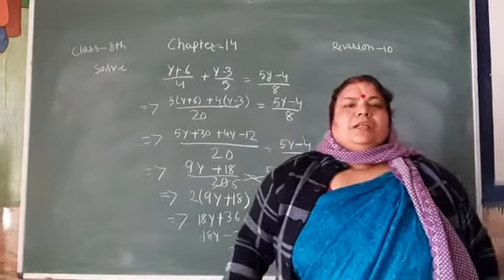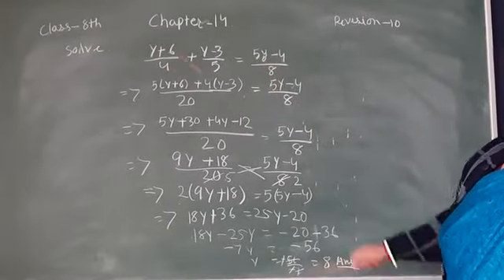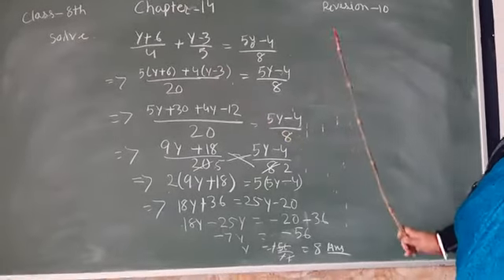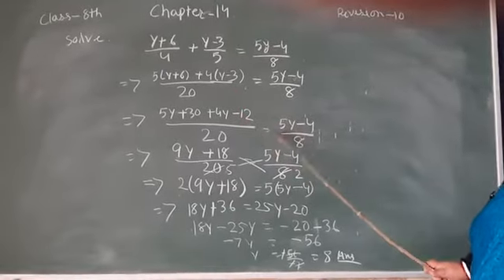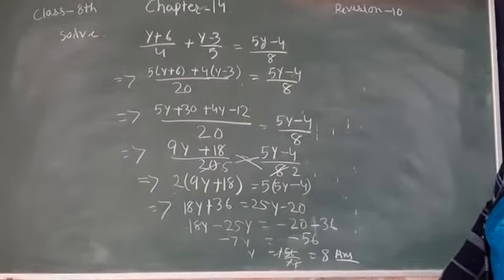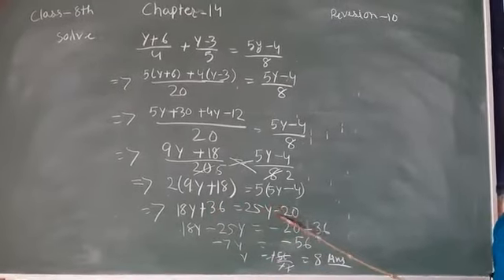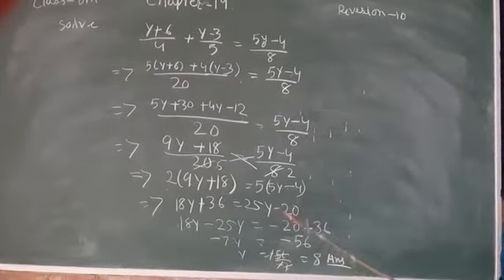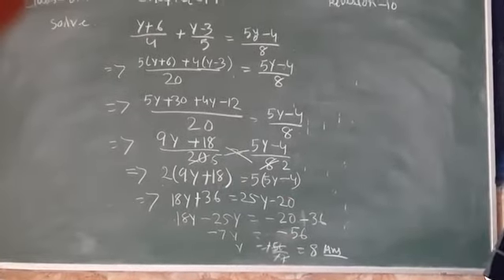Class8thmaths linear equation revision part 10